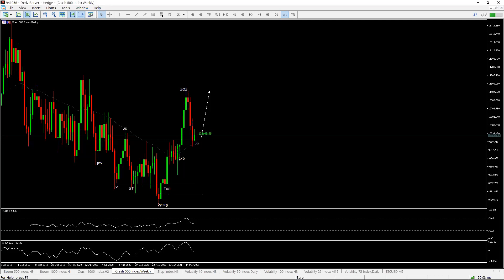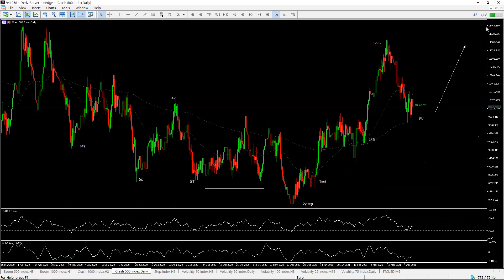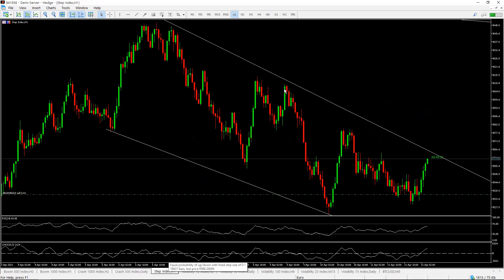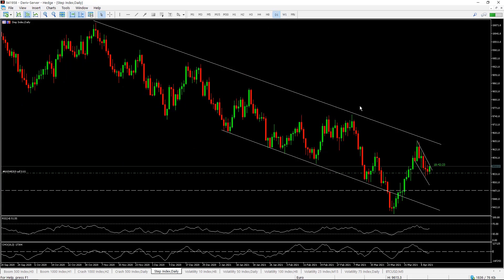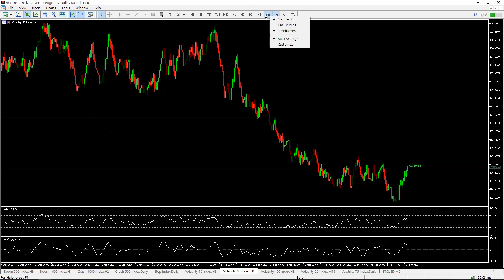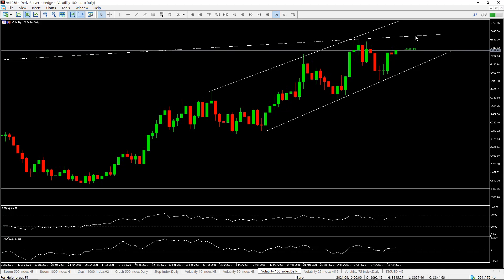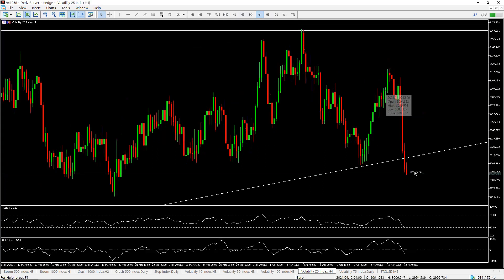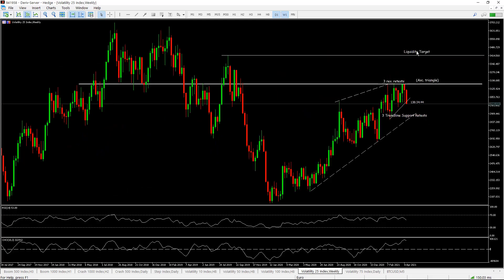Weekly Analysis Episode 1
Weekly analysis for this weeks trading pairs